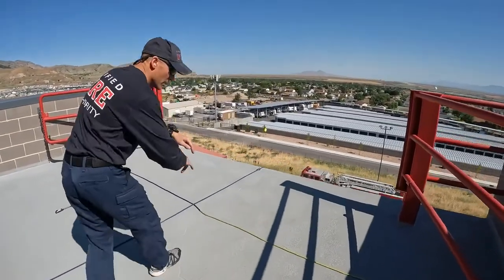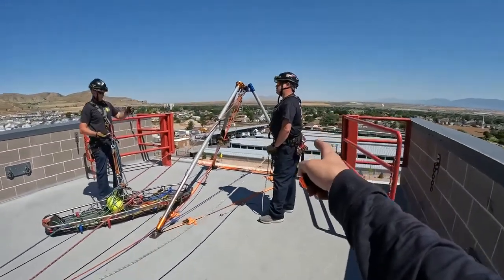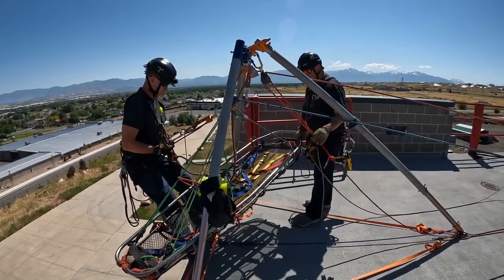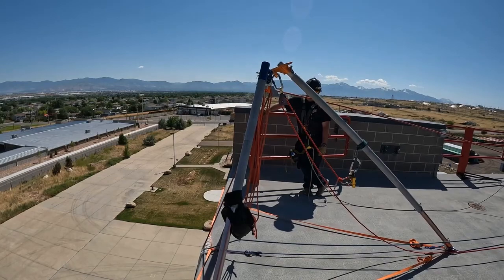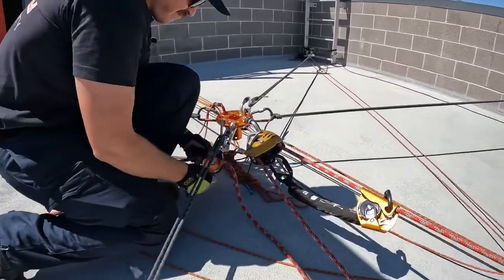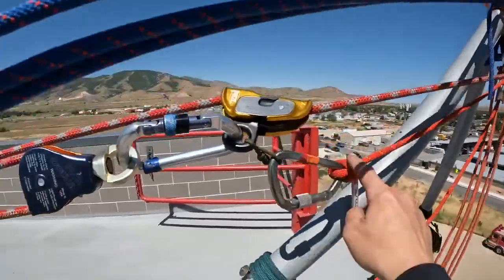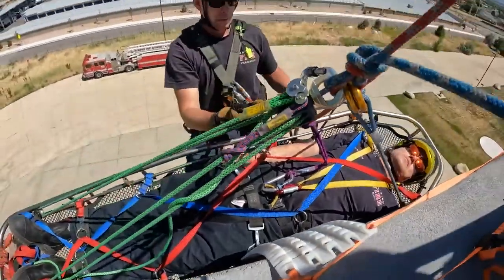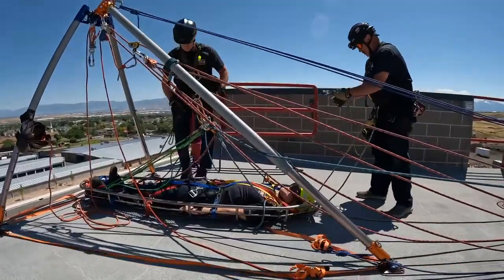High Angle Rope Rescue: A Basic Operational Sequence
An example of a way to get your team organized & set up for success.  Taking a few minutes on the front end to lay out the plan so that everyone has a clear understanding will save time in the long run & make for a smoother rescue.  Includes the use of a winch & a "Remote Reset" on the 3:1 MA system.

Considerations:
1. Conducting a paradoxical movement of the load through the AHD requires a sharp eye on the resultant at the AHD head, as there is almost a guarantee that the resultant will shift significantly to the rear and may generate a "thrust" force on the rear compression member causing it to want to slide backwards... so secure the feet appropriately.
2. When operating a TTRS lower, you can consider omitting the AZTEK belay height adjustment component from the AHD.  However, having it pre-rigged does give you more options to change on the fly between SMSB and TTRS for either a lower or a raise.

Corrections:
1. The height of the belay line should have dropped with the yoke through the transition instead of after it.  We just didn't have another edge person to make it happen.
2. The head of the AHD could have been placed a little more forward so that it is at or slightly forward of the edge, making it an Easel-leg A-Frame instead of an Easel-Leg Tripod, but not critical in this case.
3. It's probably better to leave the Maestro in as the belay instead of the ASAP on the haul.
4. It may be easier and safer to have the litter tender transition through the edge first before bringing the litter in on a paradoxical path in order to reduce the forces in the system.